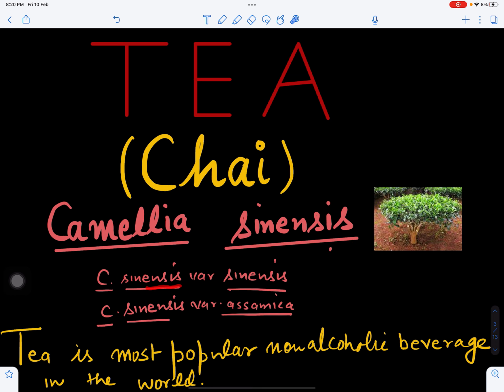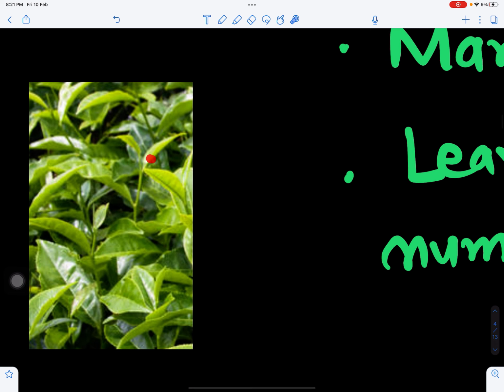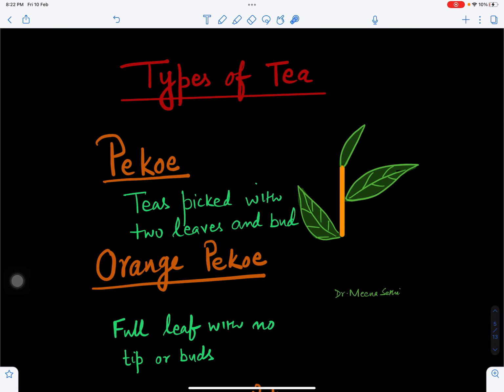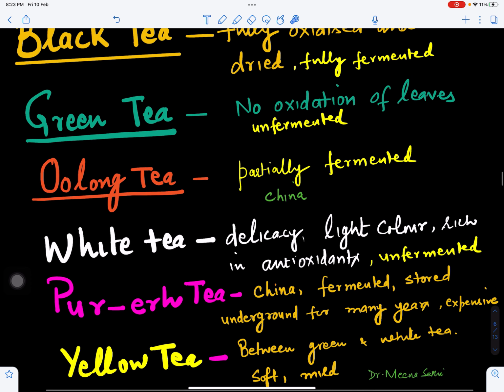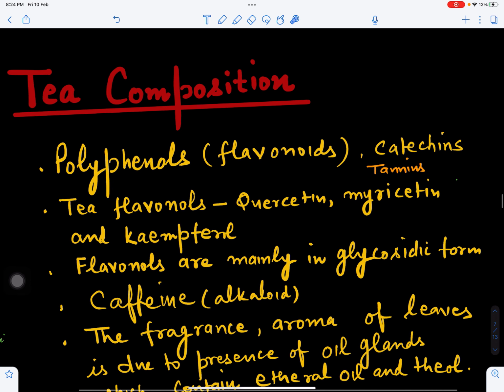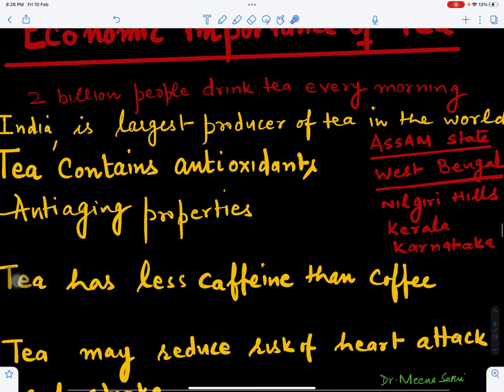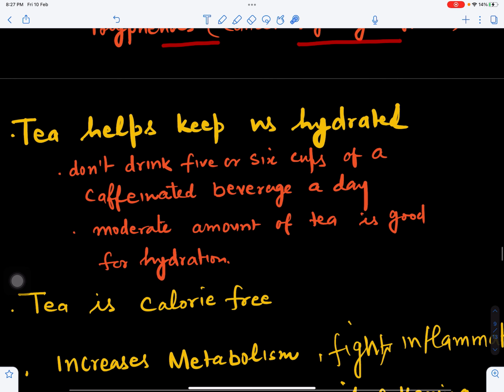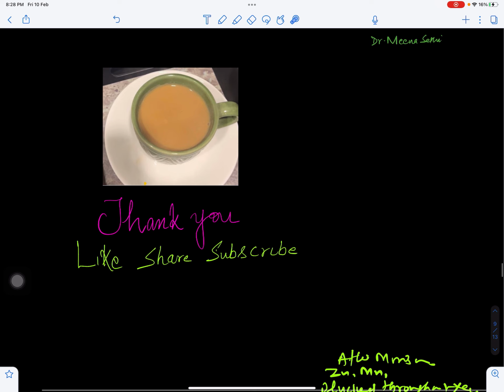TEA(Camellia sinensis)@Botanist Meena